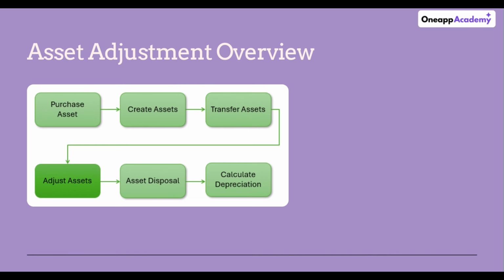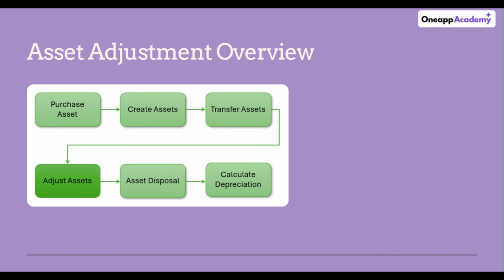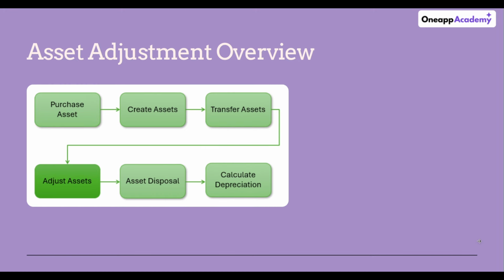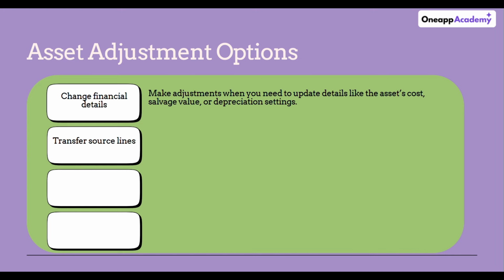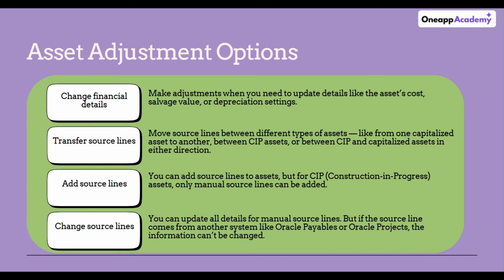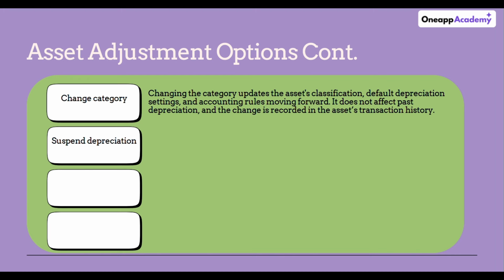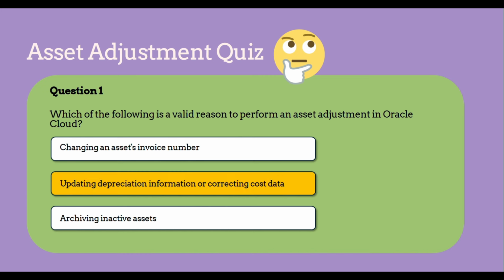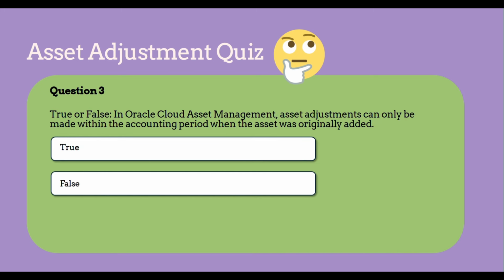Oracle Cloud Explained: Asset Adjustment Process Simplified 🎓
Welcome to the first episode of our “Oracle Cloud Explained” series!
In this series, we break down Oracle Cloud features into simple, easy-to-follow videos with real-life examples and interactive quizzes to reinforce learning.

Chapters
0:00 Intro
0:40 Asset Adjustment Overview
4:32 Asset Adjustment Options
8:55 Quiz
11:41 Outro

In Episode 1, we’re focusing on the Asset Adjustment process in Oracle Cloud Fixed Assets.

You’ll learn:
What asset adjustments are
When and why you’d make them
How to adjust asset details in Oracle Cloud
Best practices for keeping asset data accurate and compliant

✅ Perfect for beginners or anyone looking for a clear explanation of this key feature.
🧠 Don’t forget to try the quiz at the end to test your understanding!